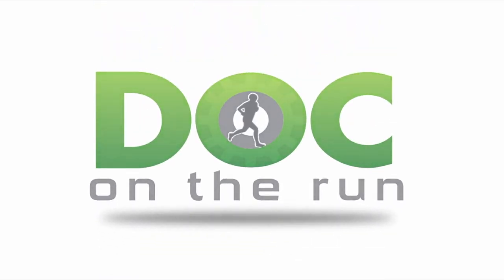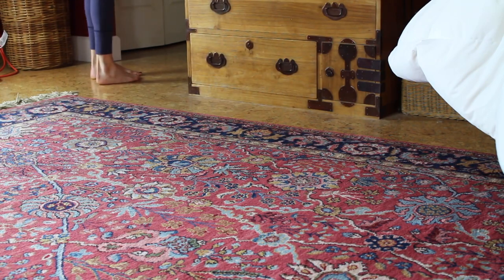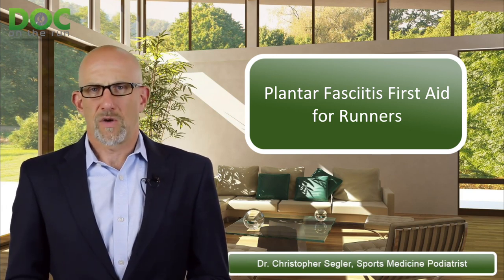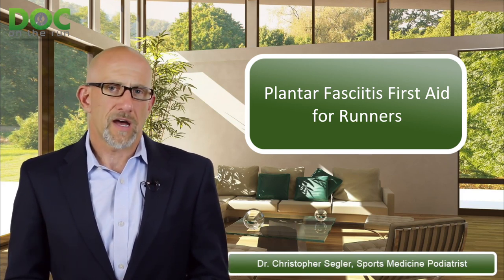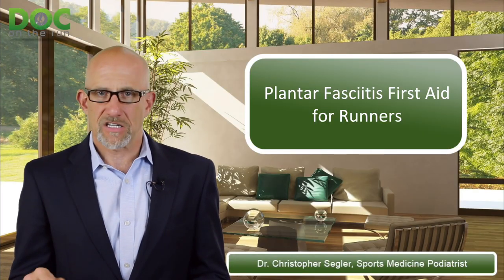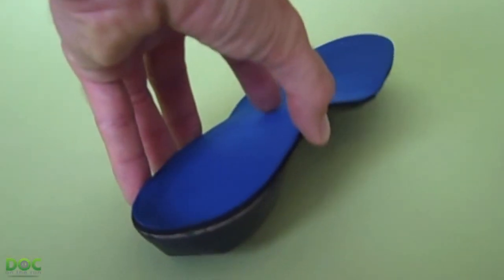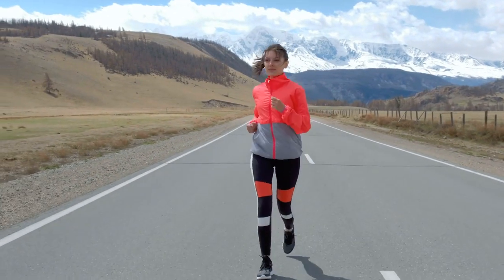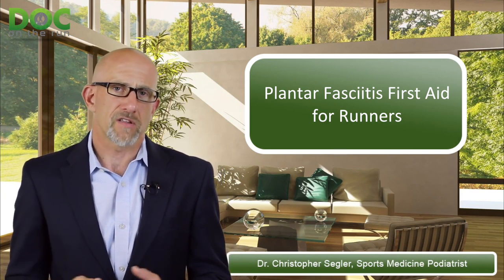Plantar Fasciitis First Aid for Runners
This video by Dr. Christopher Segler talks Plantar Fasciitis first aid for runners.